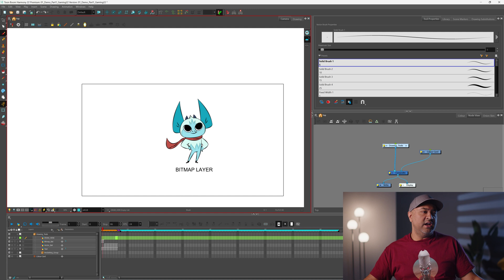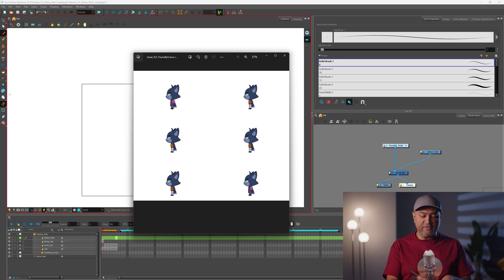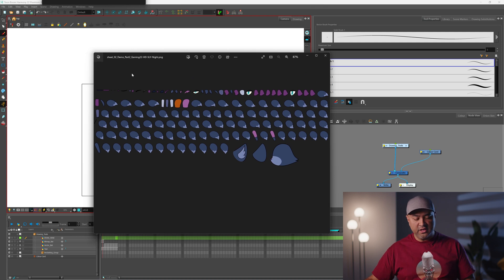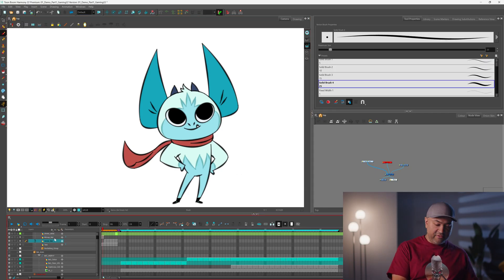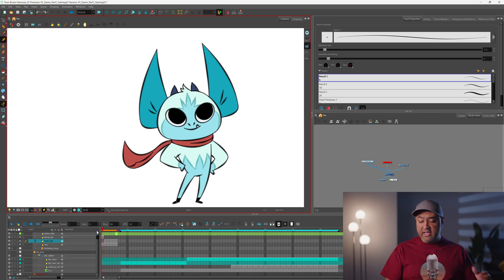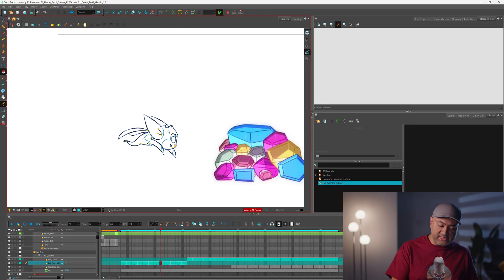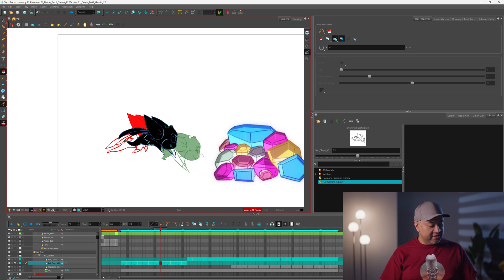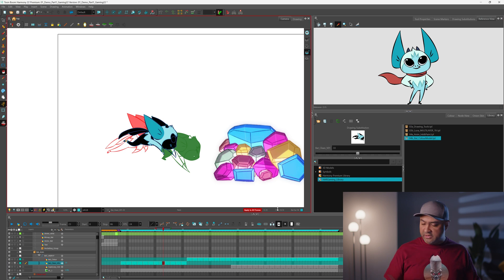Harmony 22 Gaming - Core Features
We are excited to present Harmony 22 Gaming: bringing the best 2D animation tools to game development, bridging the gap between content creation and the game engine of your choice. This video explores Harmony 22 Gaming's core features.

►Interested in using Toon Boom Harmony to animate characters in your next game? Learn how you can bring feature-quality animation tools to your game development pipeline

► Learn more about what's new in Toon Boom Harmony 21. Take a tour of the latest features and download a free 21-day trial: